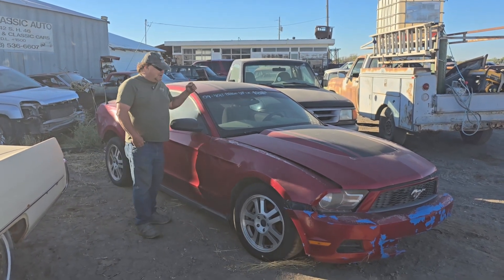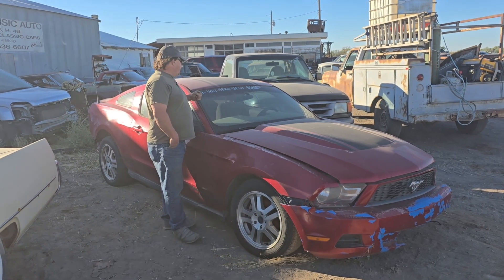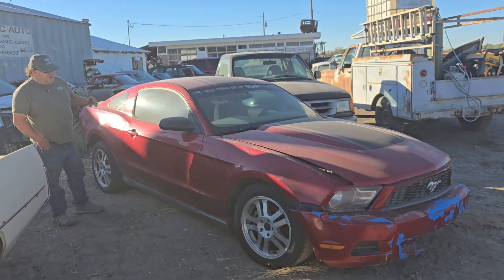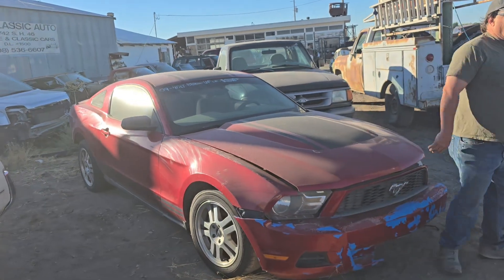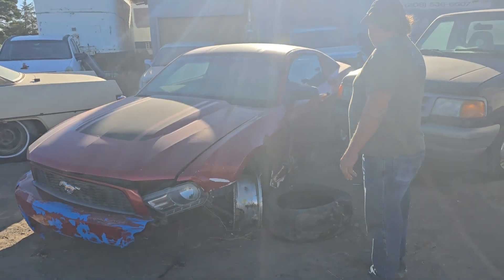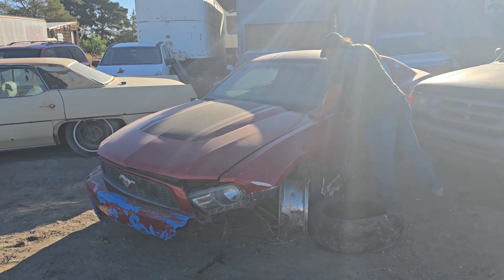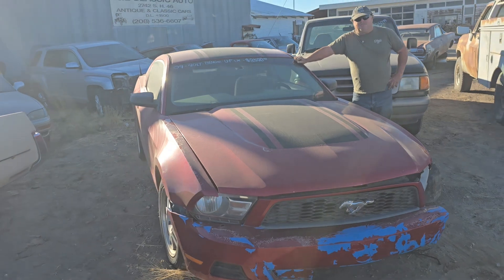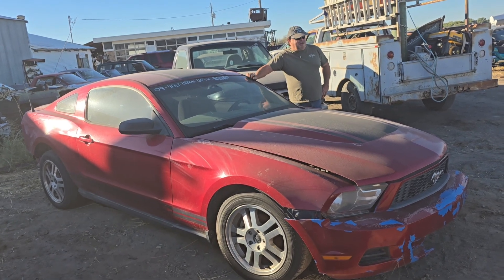newer mustang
Here is another newer muscle ish car that Jesse brought in.